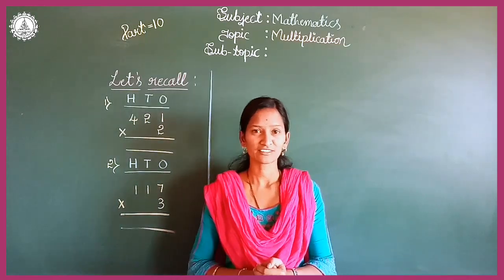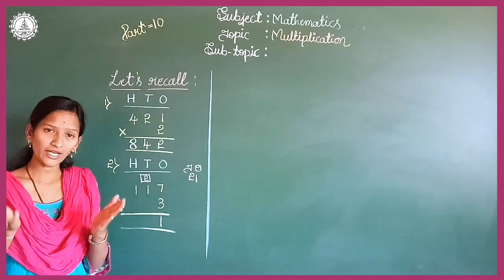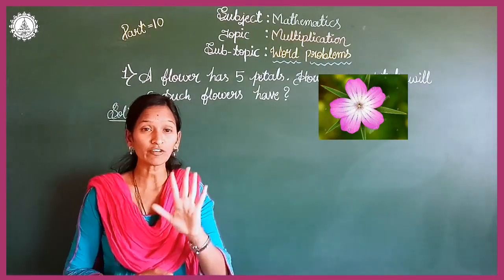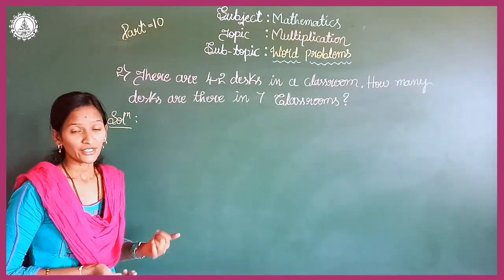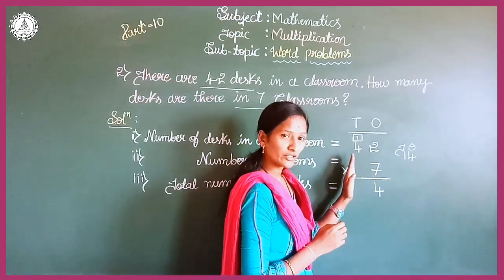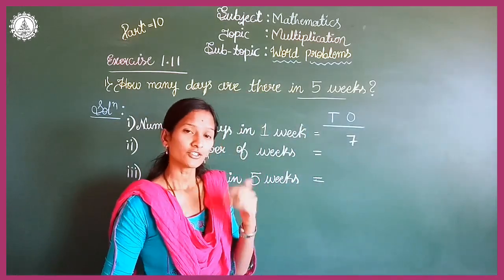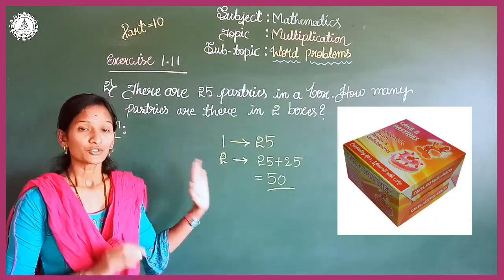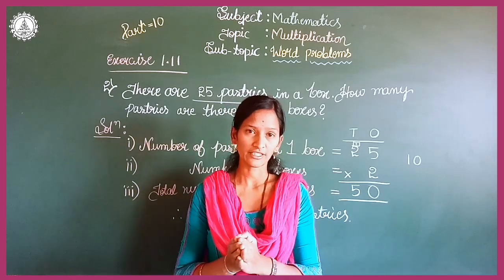2nd Standard Maths 2nd Sem 1st Lesson Part 10